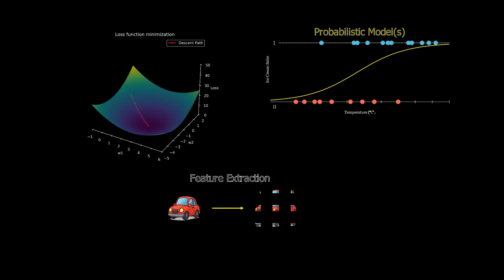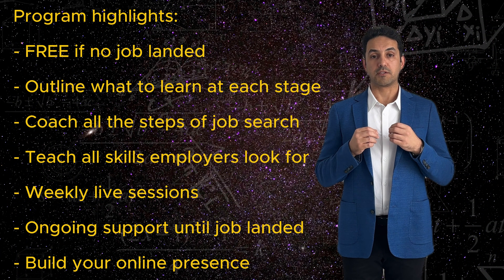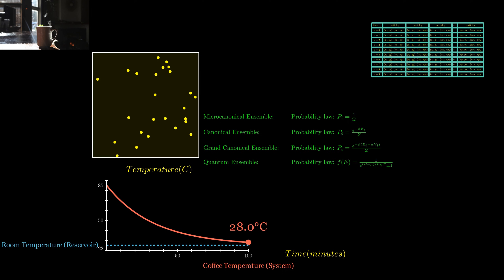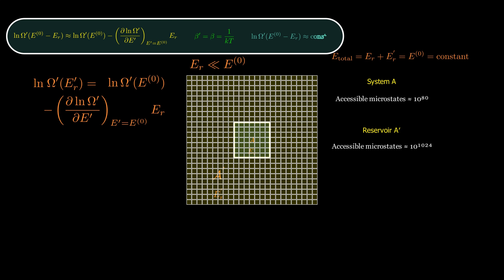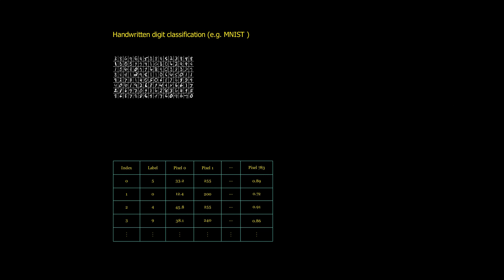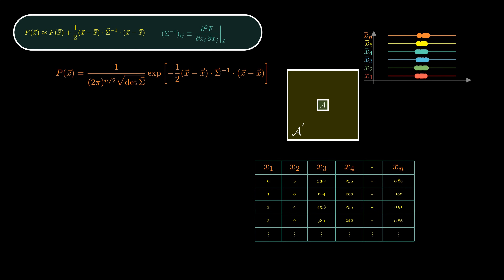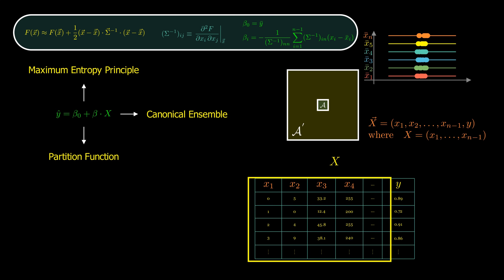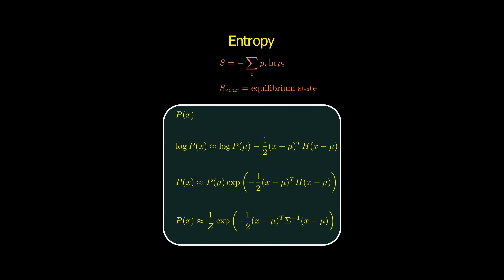How the Canonical Ensemble Becomes Linear Regression [Linear Regression]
If you're interested in breaking into data science from math-based fields, check out our bootcamp program:
* Free if you don’t land a job
* Step-by-step structured learning, mentoring, and real-world projects
* Build your portfolio and online presence
* Get expert support all the way to your first data science job

In this video, Dr. Ardavan (Ahmad) Borzou reveals how the core principles of physics—concepts you already know—naturally lead to one of the most fundamental models in machine learning: linear regression.

If you're a physicist (or from any math-heavy field), you'll see how the same logic behind the canonical ensemble in statistical mechanics explains why linear regression works, and why so many machine learning models rely on the multivariate Gaussian distribution.

Dr. Borzou walks you through:

* How datasets in machine learning are just like snapshots of physical systems in equilibrium
* Why the exponential Boltzmann factor from statistical mechanics appears in the equations of probability
* How expanding free energy leads directly to the Gaussian distribution
* The exact steps connecting conditional probability to the linear regression formula you see in every machine learning textbook
* The deep, universal role of entropy in both physics and data science

This isn’t just another linear regression tutorial. It’s a perspective shift—showing you that your physics background is a superpower for mastering machine learning.

Whether you’re considering a career transition, want a deeper understanding of predictive models, or are just curious about the unexpected bridges between physics and AI, this video is for you.

Chapters:
00:00 – Physics and Machine Learning: A Hidden Connection I
00:37 - Data Science Bootcamp for Math-based Graduates
00:57 - Physics and Machine Learning: A Hidden Connection II
02:19 – From Canonical Ensemble to Probability Laws
04:53 – Taylor Expansions, Covariance, and the Multivariate Gaussian
05:51 – Predicting with Conditional Probability
06:00 – Linear Regression as Physics in Disguise
07:00 – Entropy: The Deeper Principle